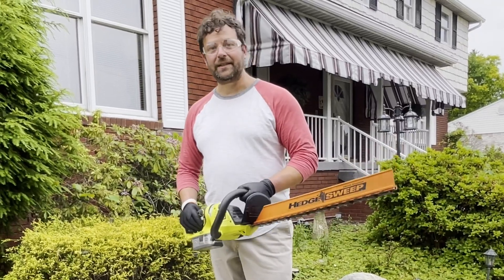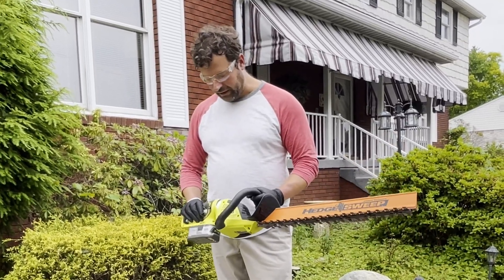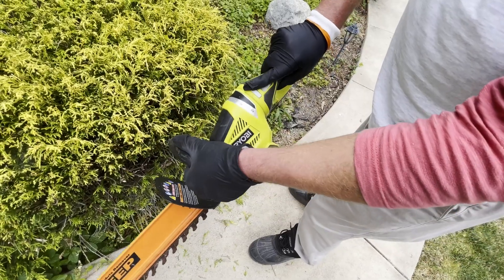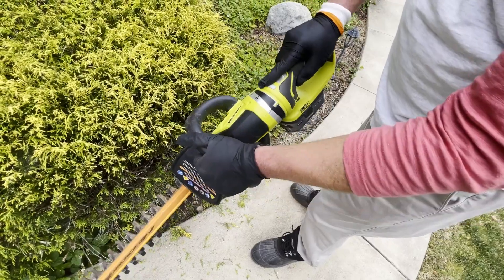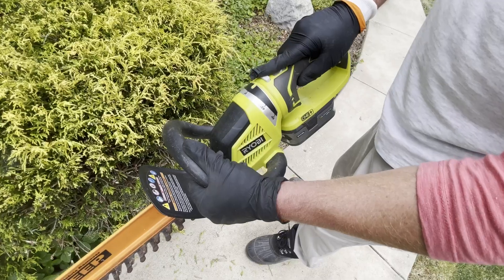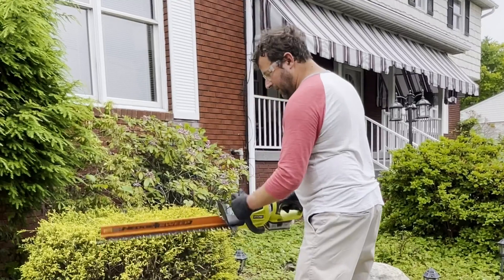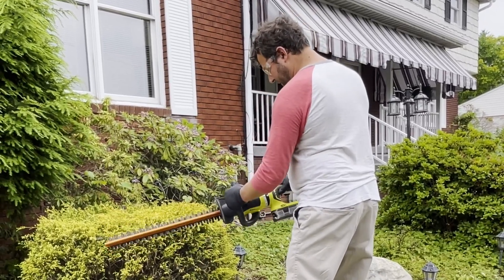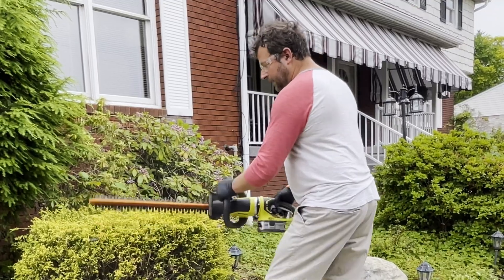RYOBI ONE+ 22 in 18 Volt Lithium Ion Cordless Battery Hedge Trimmer Review